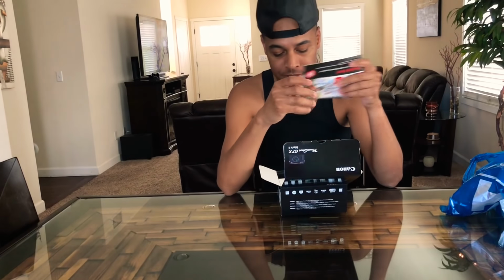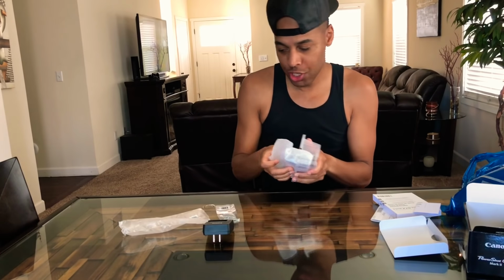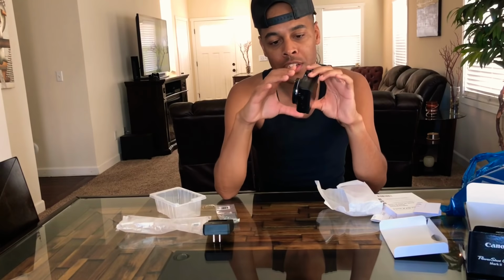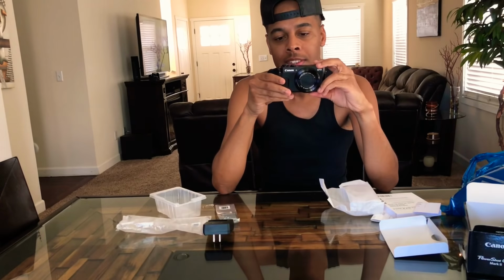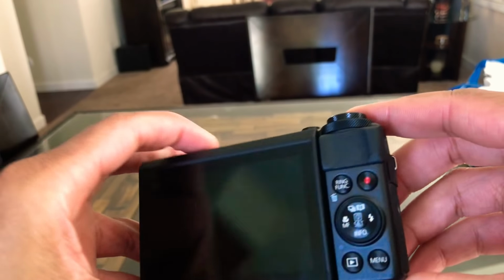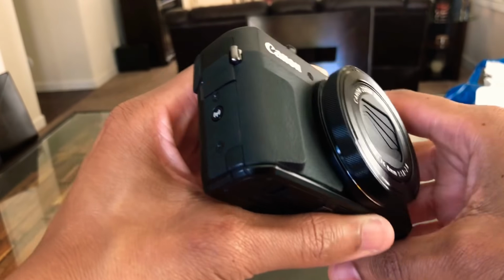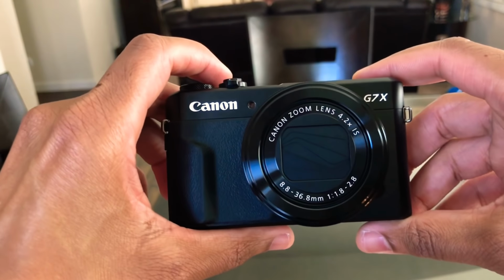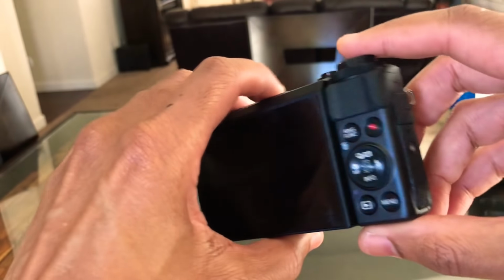Cannon G7X Mark II Unboxing